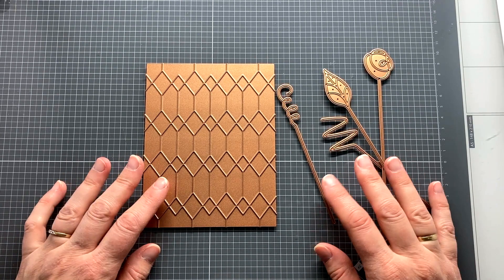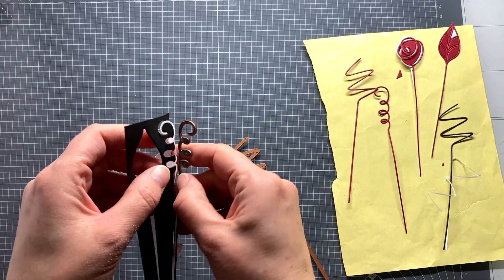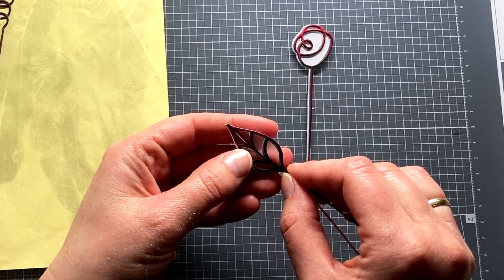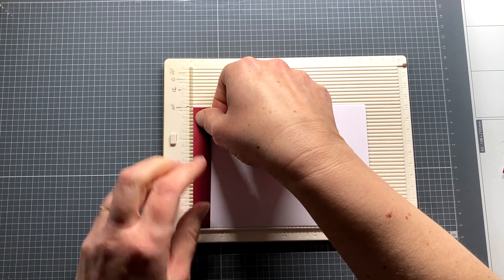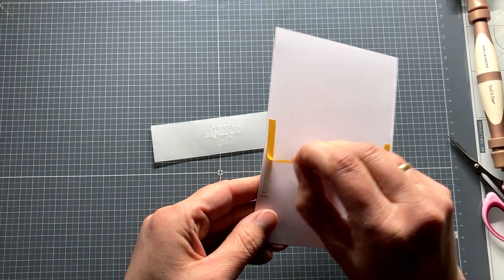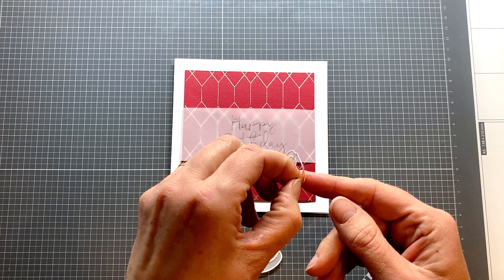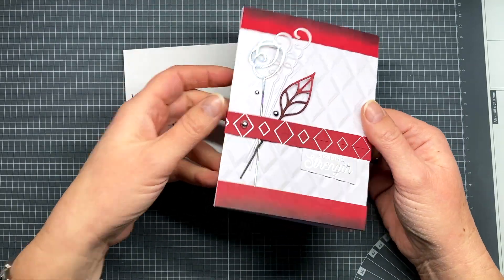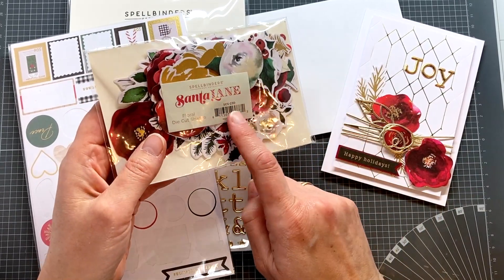Hotfoil Sealed by Spellbinders ---- Squiggles Inspiration!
Tap more for PRODUCT LIST

🥰 Link to Alinacutle products on AMAZON

• Glimmer Hot foil roll
• Sealed Squiggles
• Sealed Twine
• Geometric Diamond Background glimmer plate
• Sealed Glimmer Sentiments
• Dimensional Diamonds 3D embossing Folder

Enjoy cardmaking with me 🥰.

Artist: Fwends - Reed Mathis

🥰 Made by Francis People Productions,